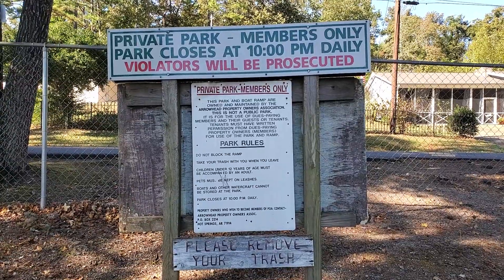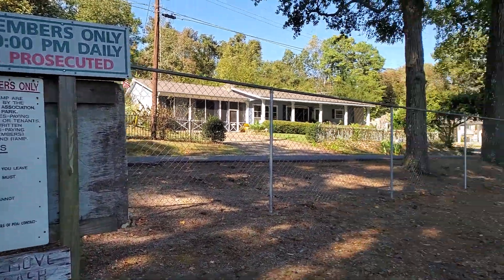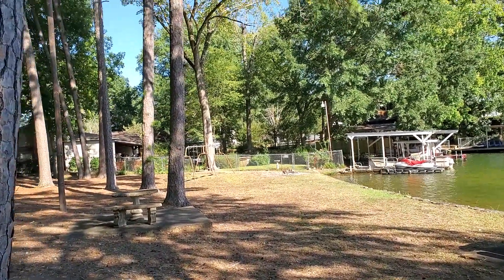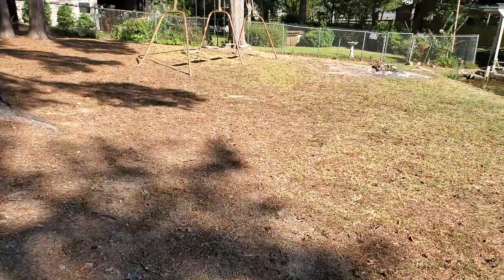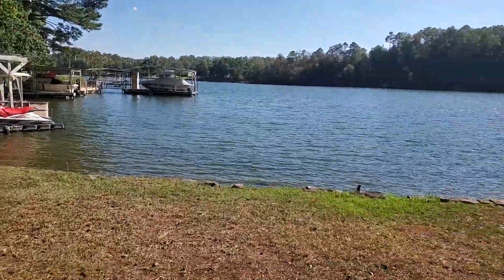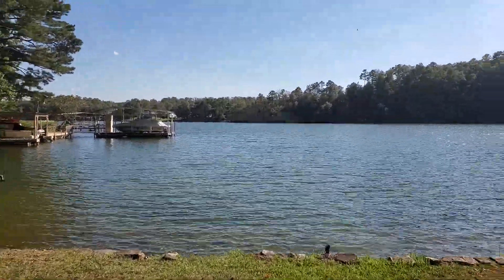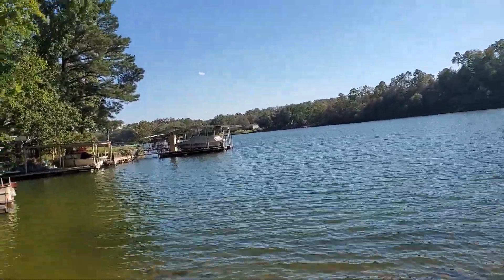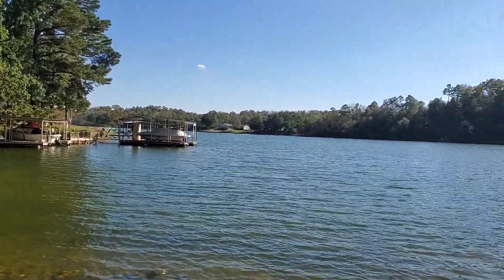Lake Hamilton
Hot springs arkansas